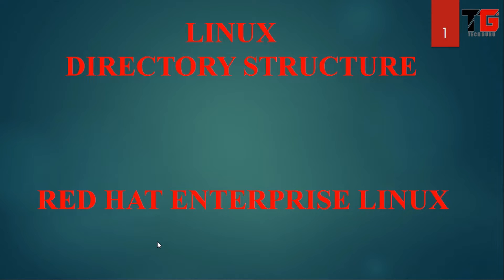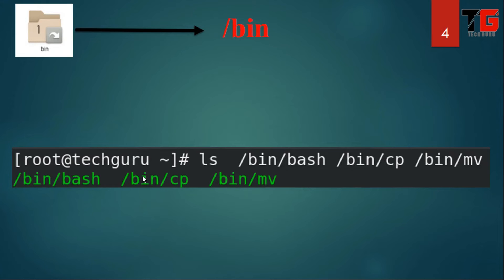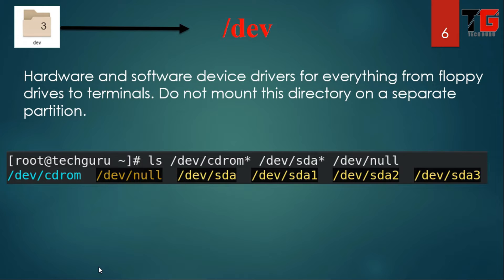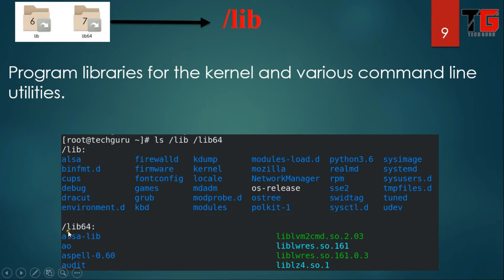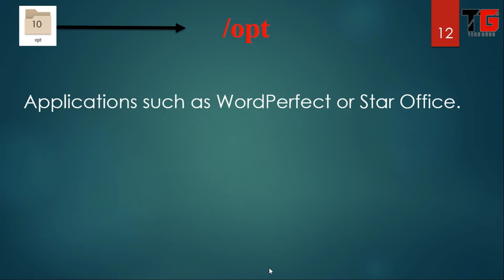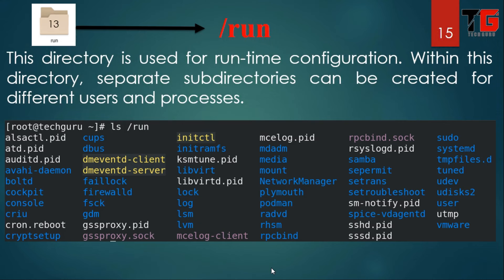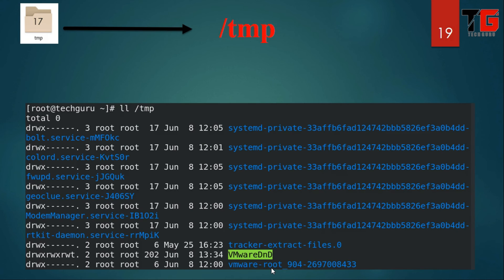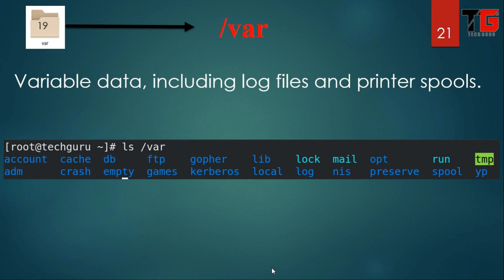Linux Directory Structure In RHEL 8 In English By Deepak Sood || Video-3 || Tech GURU